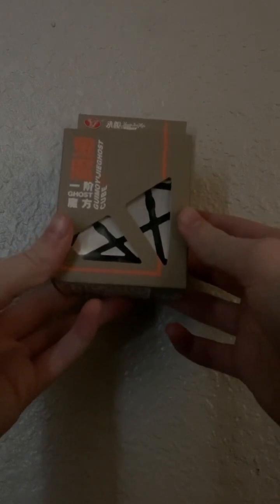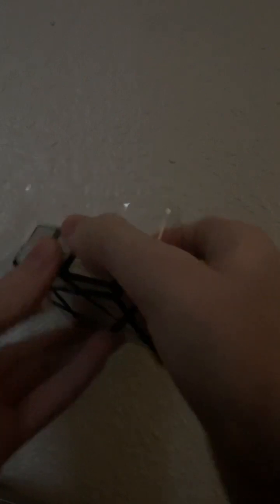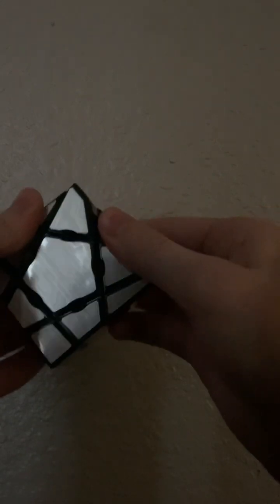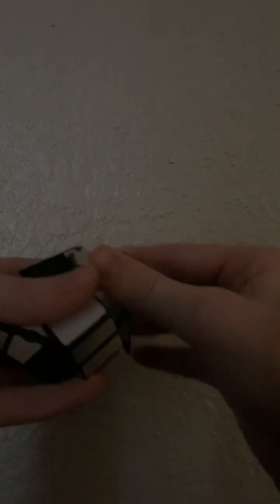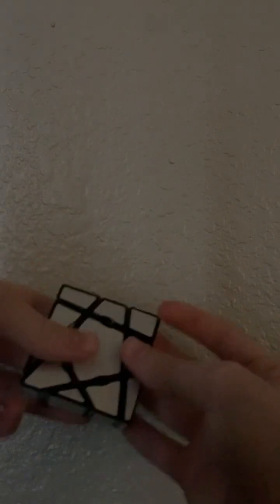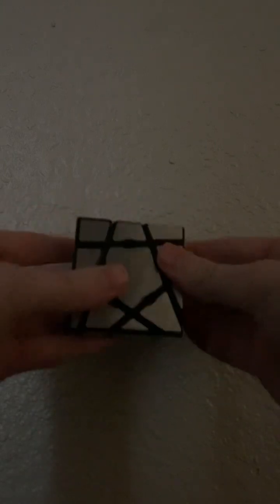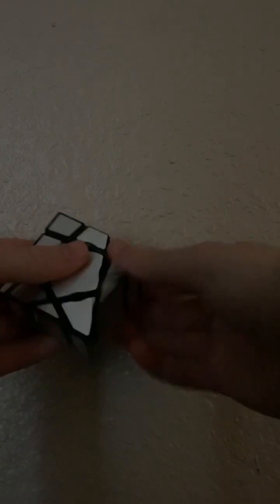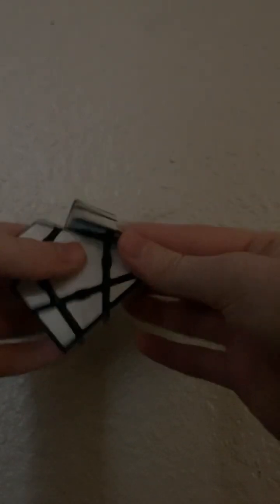YJ Floppy Ghost Cube Reveiw